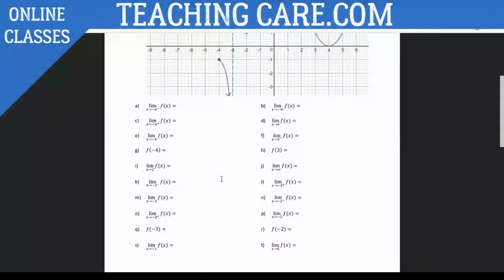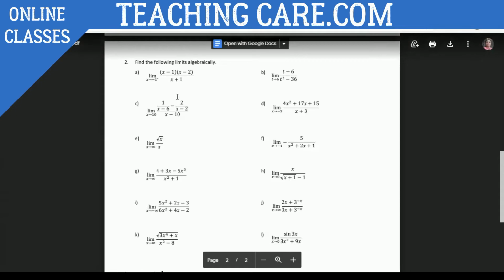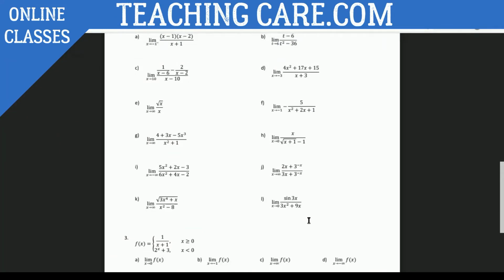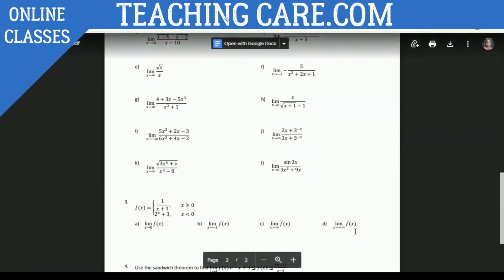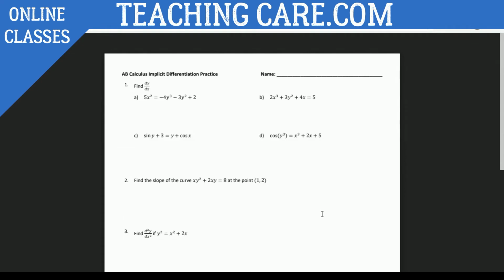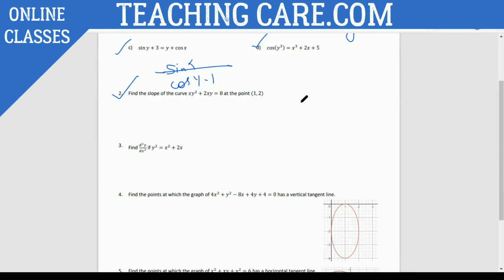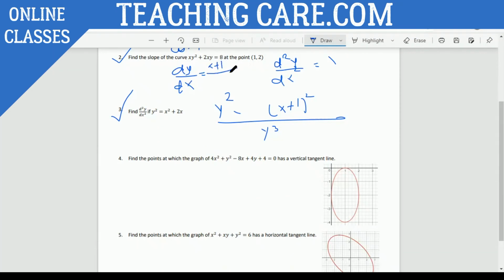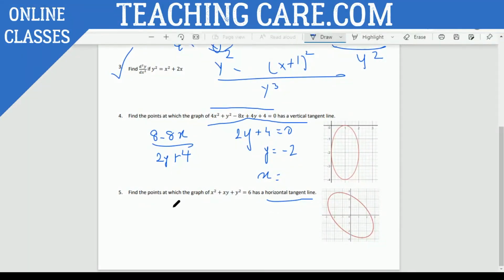Limits - Solving Questions - Mathematics